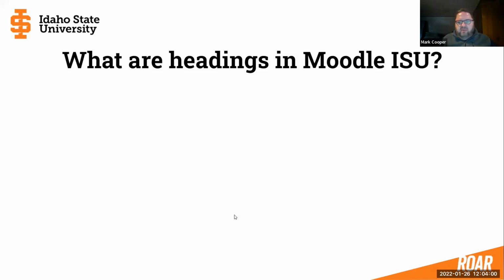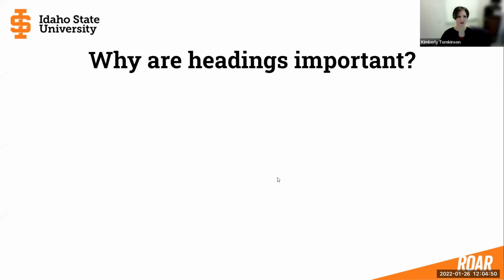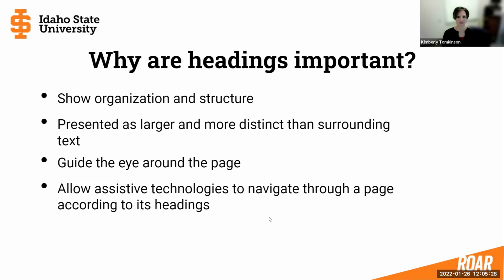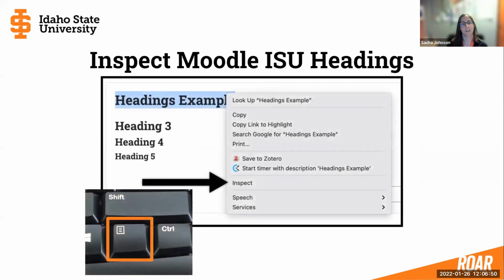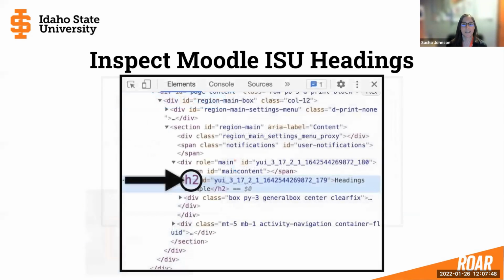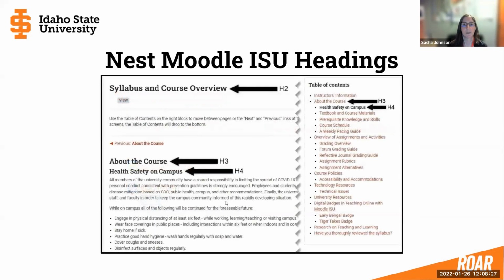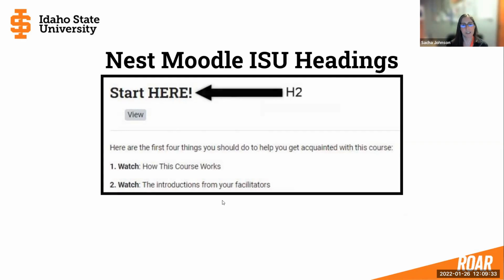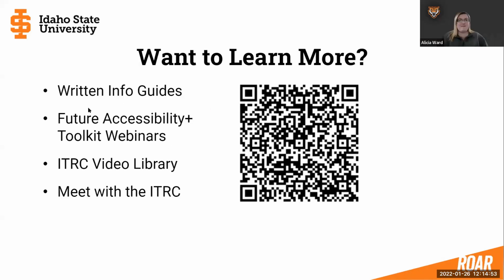Accessibility+ Toolkit: Heading Structure in Moodle ISU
This is a video about Heading Structure in Moodle ISU
0:00 Introduction
0:21 What are headings in Moodle ISU?
0:58 Why are headings important?
2:22 Add Moodle ISU Headings
2:53 Inspect Moodle ISU Headings
4:08 Nest Moodle ISU Headings
6:05 Want to Learn More?